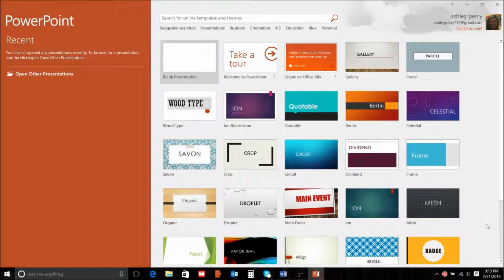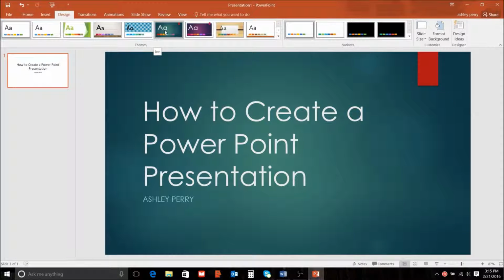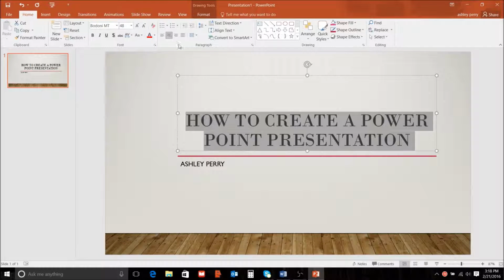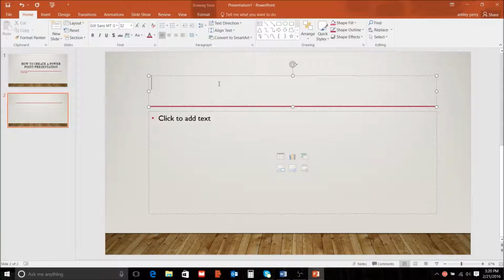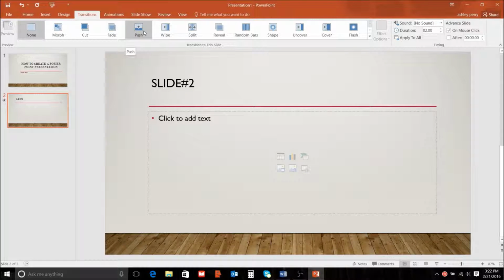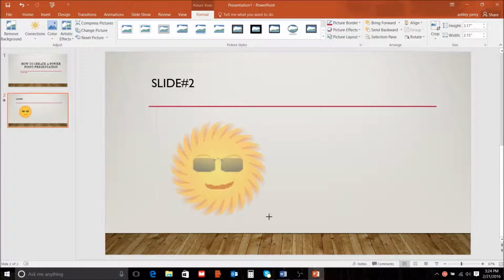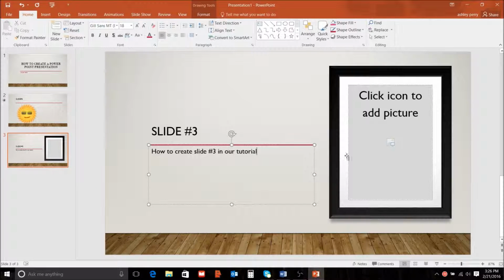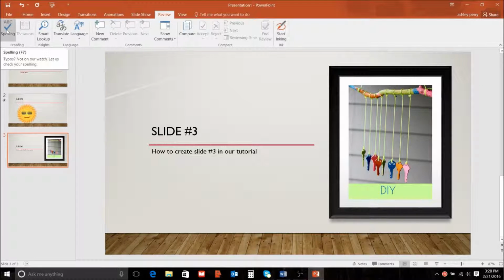Power Point Presentation EDT 520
How to Create a Power Point Presentation for Elementary Students